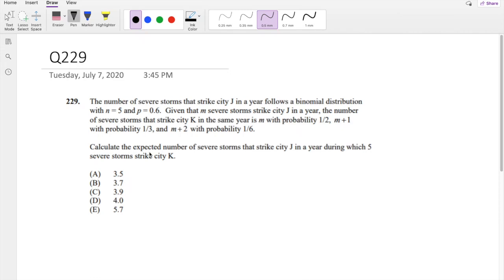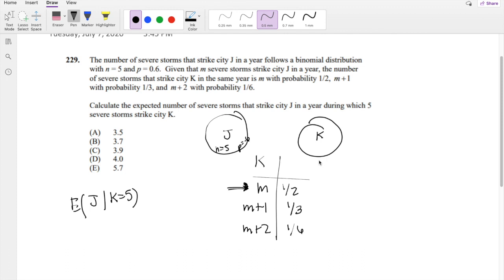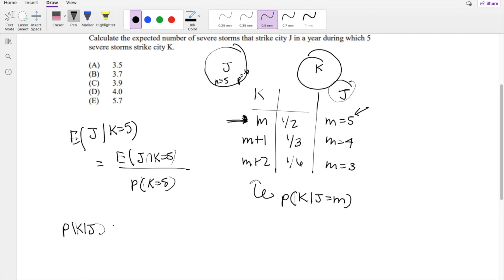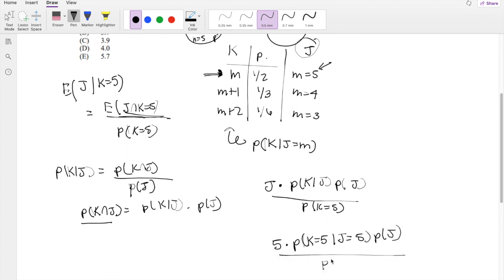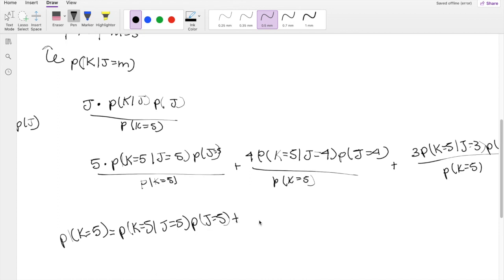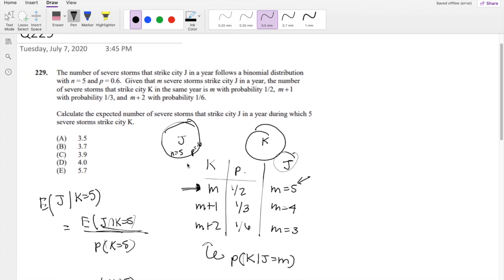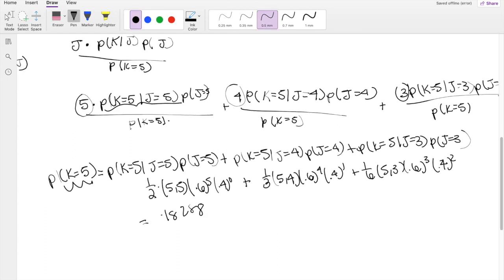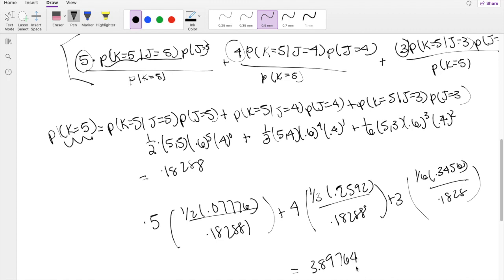SOA Exam P Question 229 | Conditional Expectation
The number of severe storms that strike city J in a year follows a binomial distribution
with n = 5 and p = 0.6. Given that m severe storms strike city J in a year, the number
of severe storms that strike city K in the same year is m with probability 1/2, m +1
with probability 1/3, and m + 2 with probability 1/6.
Calculate the expected number of severe storms that strike city J in a year during which 5
severe storms strike city K.
(A) 3.5
(B) 3.7
(D) 4.0
(E) 5.7